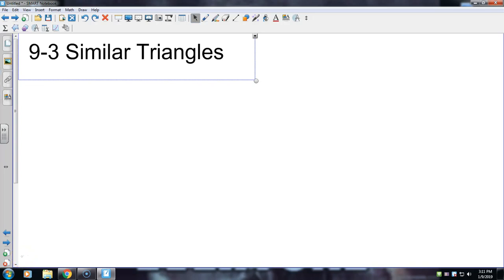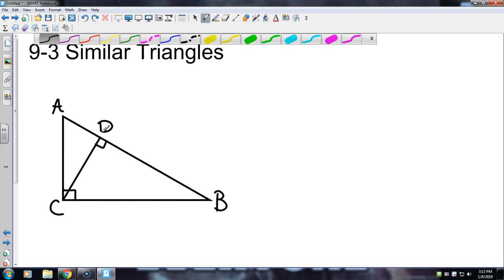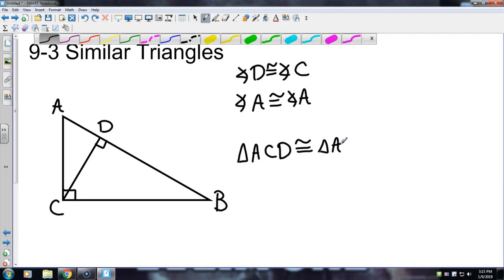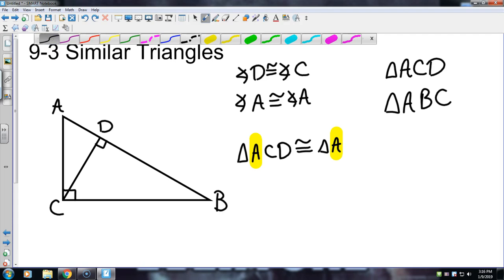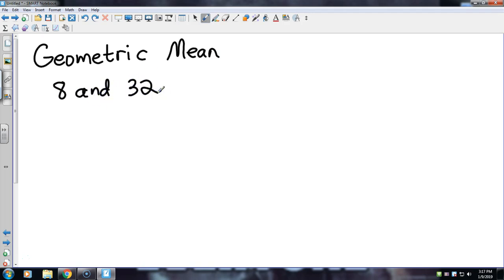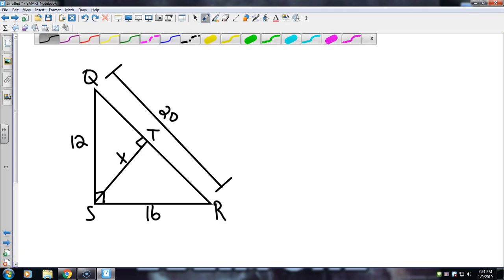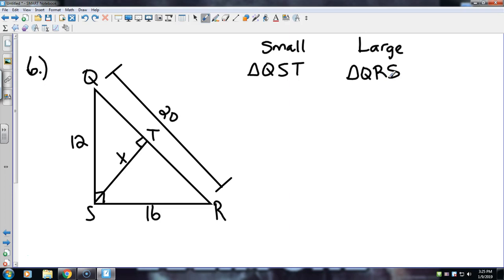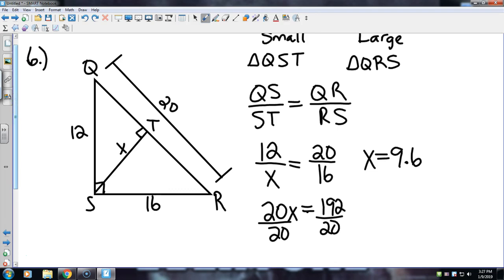Big Ideas Geometry 9 3 Similar Right Triangles